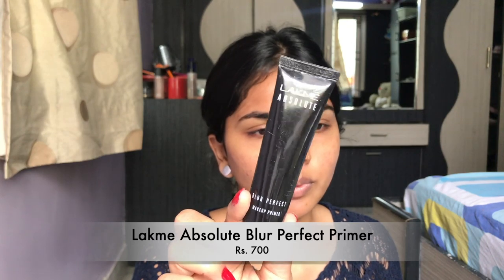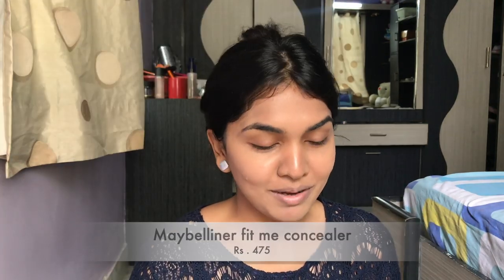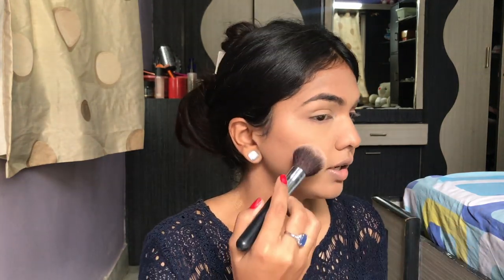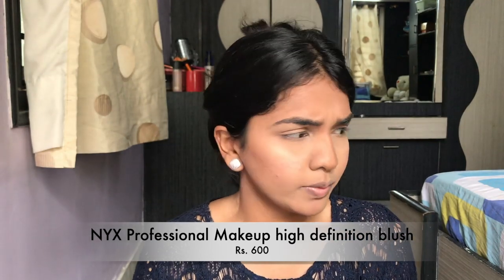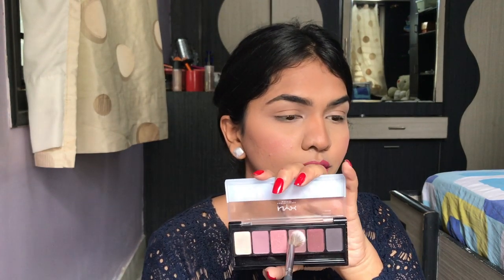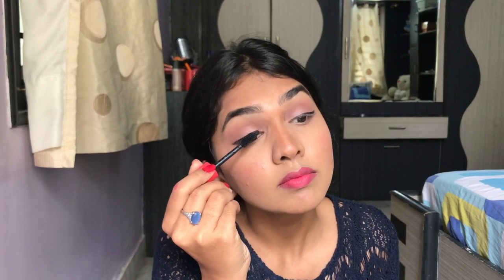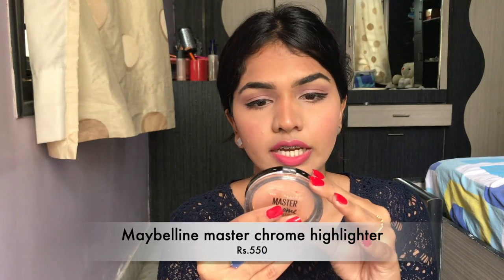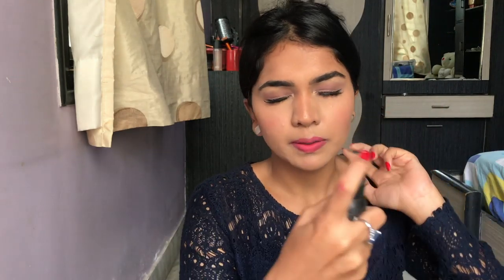FULL FACE OF MAKEUP FOR 5000 RS. | RAKHI GIFTS | AFFORDABLE MAKEUP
Hi guys, Since rakhi is around the corner I thought it'll be really useful to post a full face of makeup products under a budget.
These products are afforable makeup products which work well :

Products mentioned ;
Lakme Absolute Blur Perfect Primer
Maybelline fit me matte + porelesss powder -235
Maybelline fit me loose powder - medium deep
Wet n Wild megaglo contour pallete - Dulce de leche
Nyx high definition blush - Hamptons
Miss Claire soft cream -08
Maybelline color sensational creamy matte lipsticks
Nykaa Paintstix Lipstick
Maybelline fashion brow pencil
Nyx Soft & rosy eyeshadow pallete
Essence super fine waterproof liner
Essence big lashes curl mascara
Pac cosmetics lashes - M72
Nyx long lasting makeup setting spray